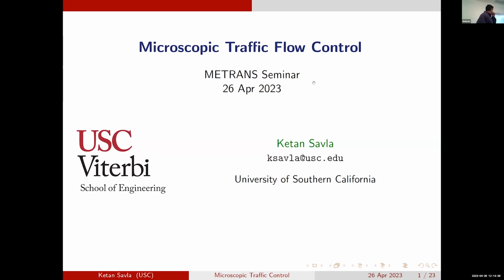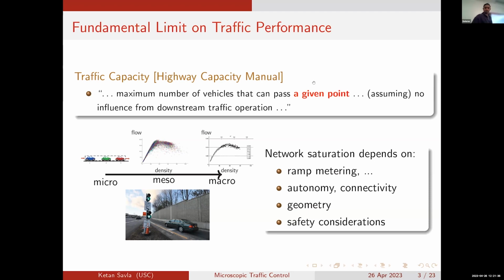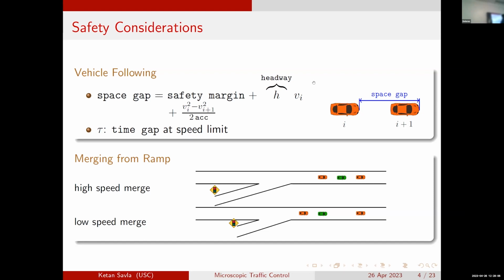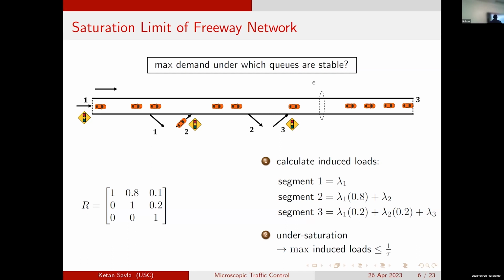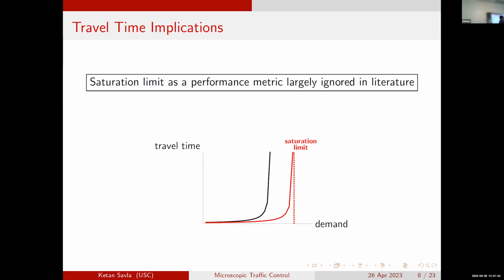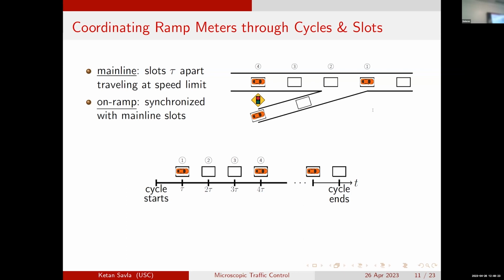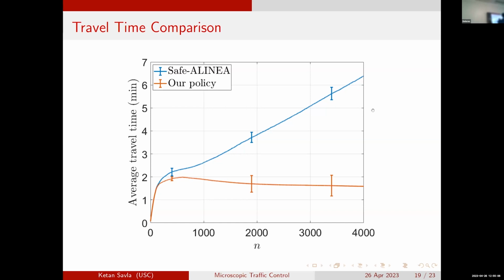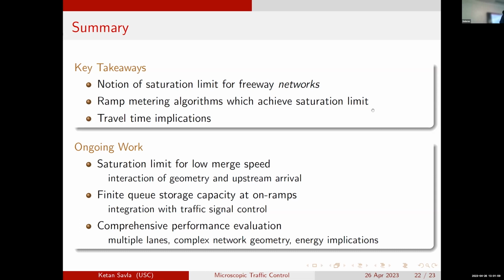Microscopic Traffic Flow Control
Design and performance evaluation of traffic control techniques such as ramp metering are typically based on macroscopic traffic flow models. These models, obtained by spatio-temporal averaging of microscopic vehicle-to-vehicle/infrastructure interactions, do not have sufficient resolution to model safety, or to study the impact of emerging paradigms of autonomy and connectivity. We present coordinated ramp metering algorithms that regulate entry into the freeway network at the vehicle level,based on information about state of vehicles in the network, but do not require information about travel demand. Under these algorithms, each on-ramp operates under cycles during which it does not release more vehicles than its queue size at the beginning of the cycle. Additionally, the algorithms, dynamically, either introduce pause at the end of the cycle, or modulate the release rate during the cycle, or modulate safety distance for release during the cycle. Under standard safe vehicle-following and merging protocols, these algorithms are shown to keep the network undersaturated for maximal travel demand and result in lower travel time than known ramp metering algorithms.

Ketan Savla is an associate professor and the John and Dorothy Shea Early Career Chair in Civil Engineering at the University of Southern California. His current research interest is in distributed optimal and robust control, dynamical networks, state-dependent queuing systems, and mechanism design, with applications in civil infrastructure systems. His recognitions include NSF CAREER, George S. Axelby Outstanding Paper Award, and the Donald P. Eckman Award. He serves as senior editor of the IEEE Control Systems Letters and served as an associate editor of the IEEE Transactions on Control of Network Systems, and IEEE Transactions on Intelligent Transportation Systems. He is also a co-founder and the chief science officer of Xtelligent, Inc.